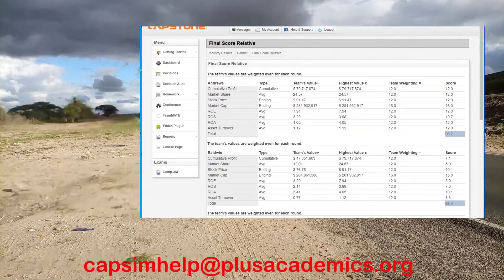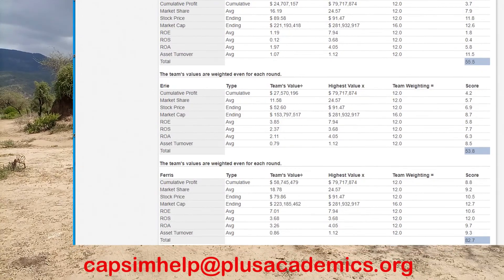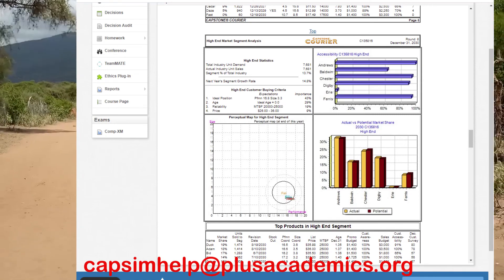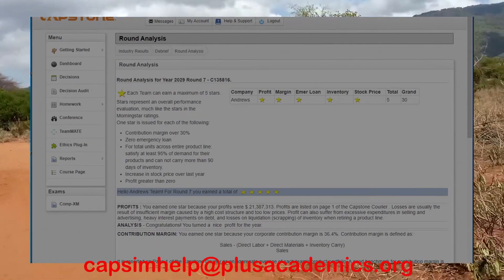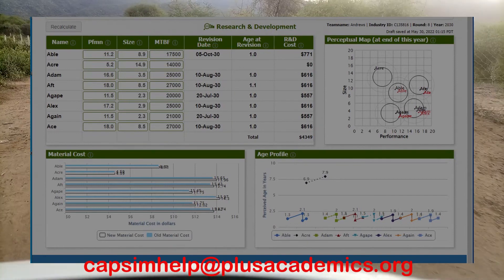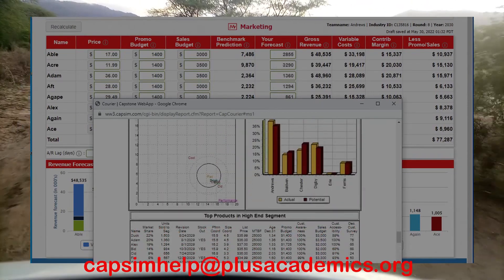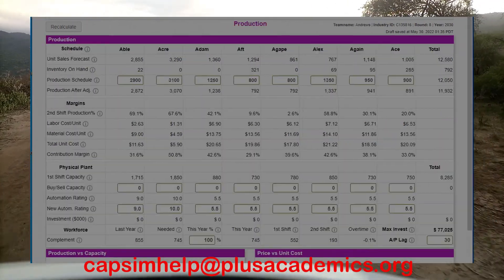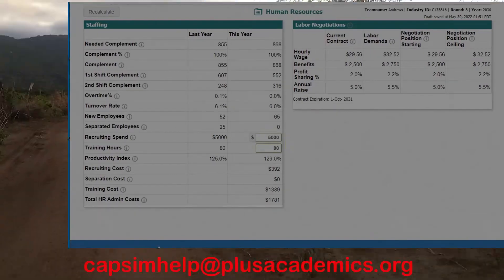Intro to CAPSIM-how to score above 98%: MUST WATCH 1*st [2025]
This video provides all the necessary information that you need to pass Capsim 2025 with a score of above 98%. The video provides Capsim 2025 tips that are used by the expert to get the best score. The introduction to Capsim answers 2025 is a greatest cheats you can get around to help you get started quickly in your Capsim journey. For capsim help, this video is one of a kind since it tells you what to do and how to do it. It has clearly shown how to make capsim R & D decisions and how to avoid mistakes. It has also given you worthy marketing, production, finance, and capsim TQM tips. It has also shown you how to use capsim 2026 balanced scorecard to improve your score.
Intro: (0:00)
capsim strategy selection: (0:33)
understanding market segments: (1:11)
how to make decision: (3:16)
making R&D decisions: (3:41)
how to use TQM: (4:58)
marketing decision making: (5:22)
production decision making: (7:06)
human resource decision making: (8:15)
financial decision making: (8:28)
balanced scorecard: (8:51)
finance updated: (9:33)